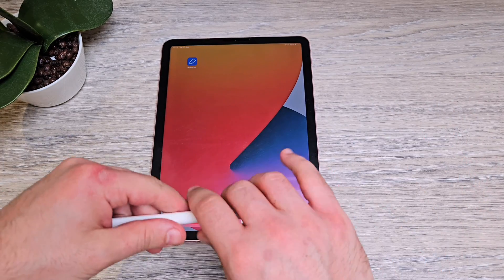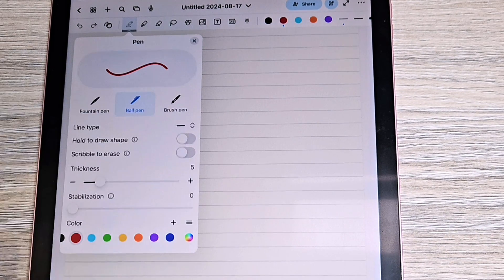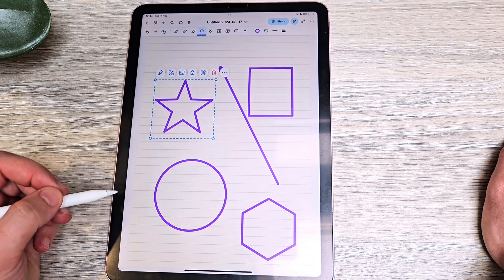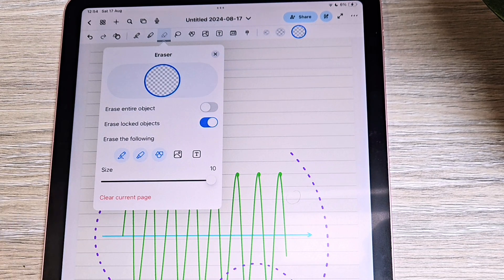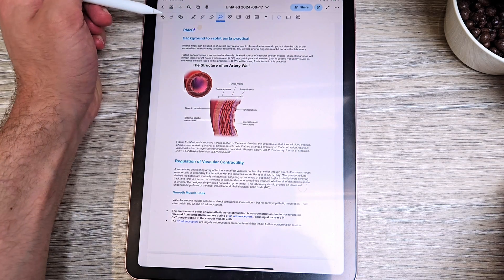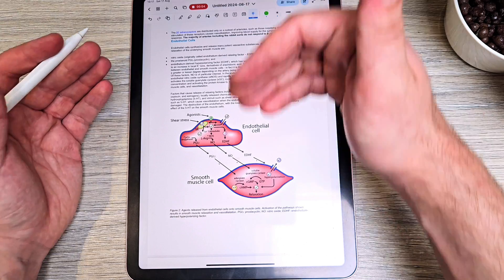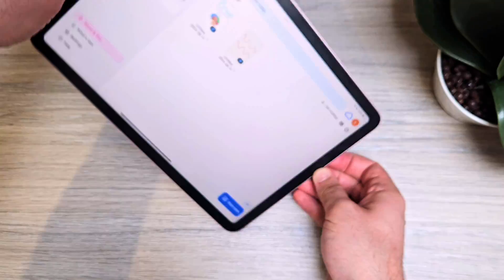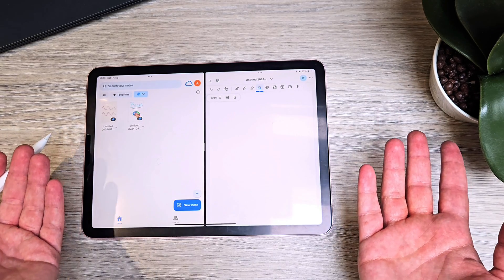Best Note Taking App for Students? | Notewise on iPad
Everything you need to know about Notewise with a deep dive into its features and tools. Great option for students and professionals but how does it compare against the rest?